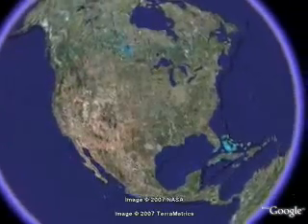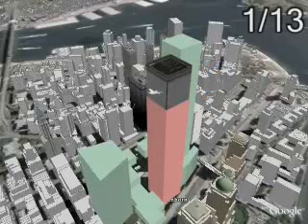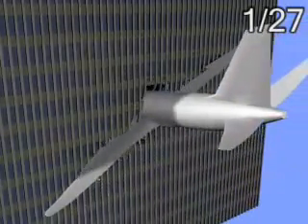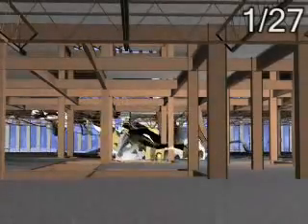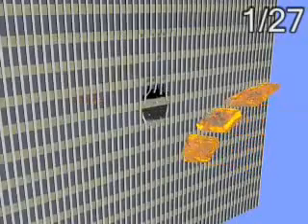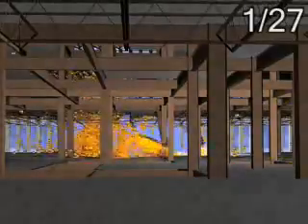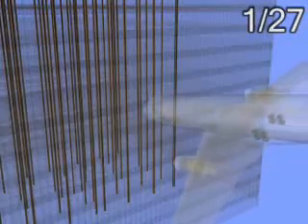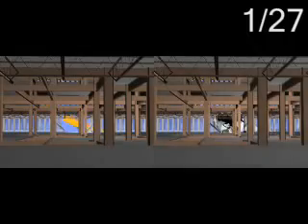Purdue simulation of jet colliding with World Trade Center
Computer science animation of the 9/11 attack on the World Trade Center

Actual Science